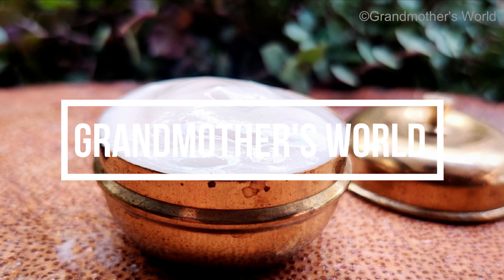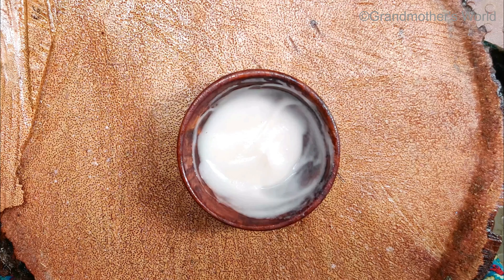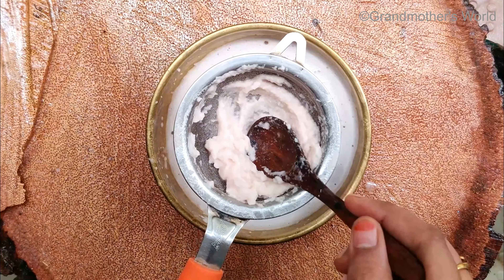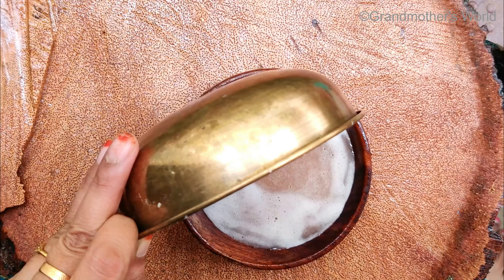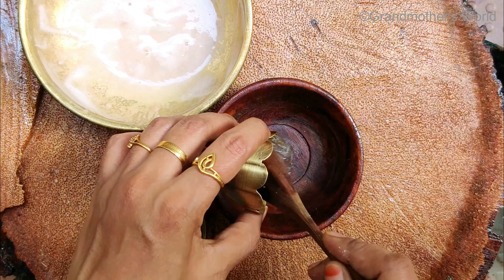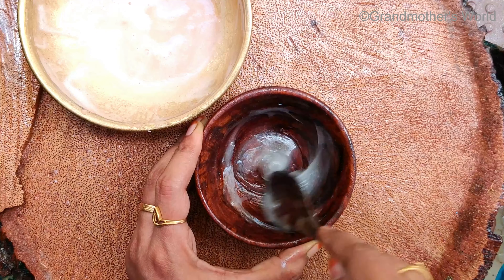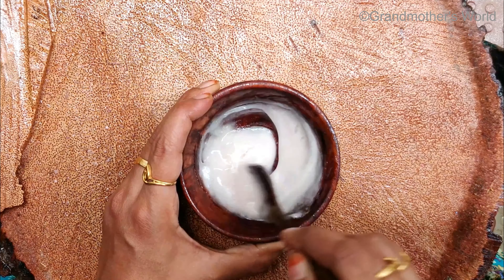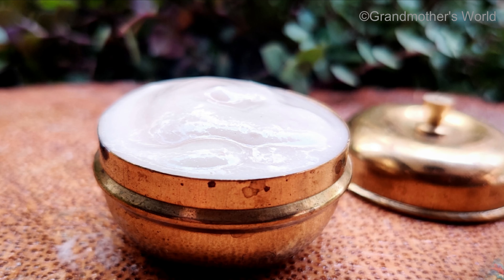Get flawless Skin |100% Result Apply 5 days and get rid of Dark Circles, Spots, Puffiness, Wrinkles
Get flawless Skin | 100% Result Apply 5 days and get rid of dark circles, dark spots,  under eye puffiness, wrinkles and blemishes.

Hey Guys! This is Navi from Grandmother's World. In this video I've shared a simple home remedy to get rid of Dark Circle, Under Eye Puffiness, Dark Spots, Pigments and Blemishes. Not just that, you will also get flawless skin while applying this all over face. This also brightens your skin. So please give a try.